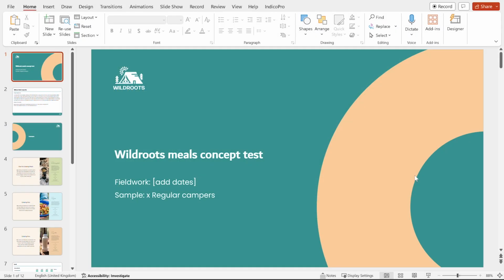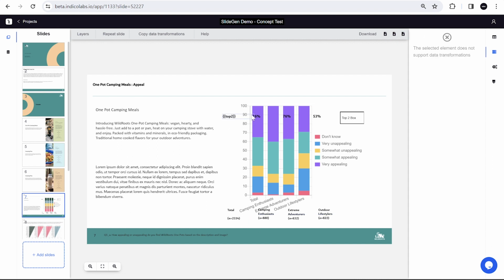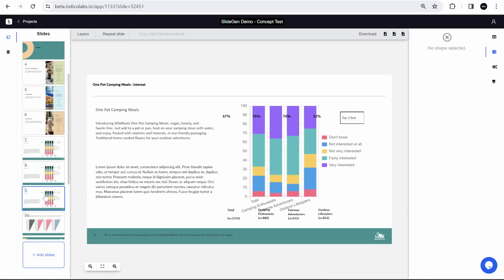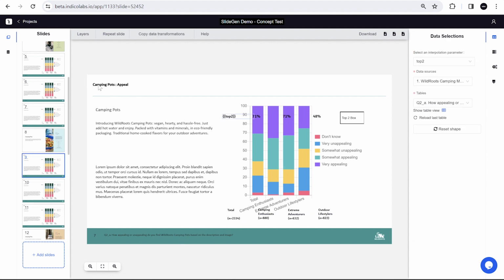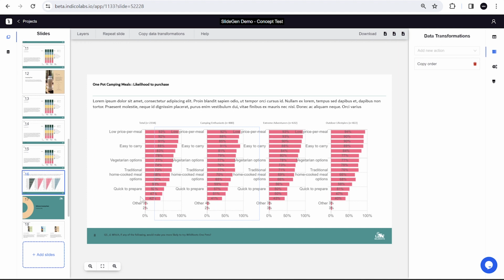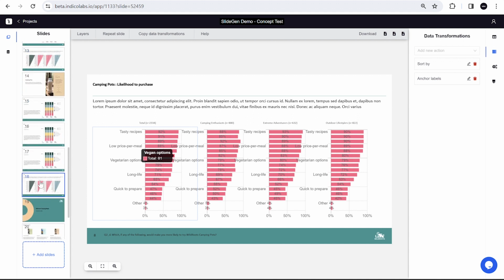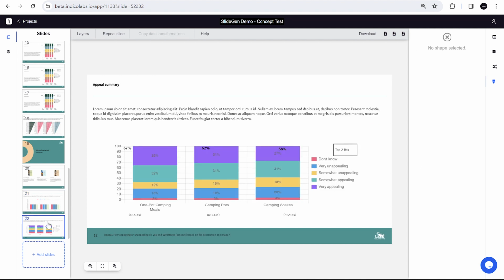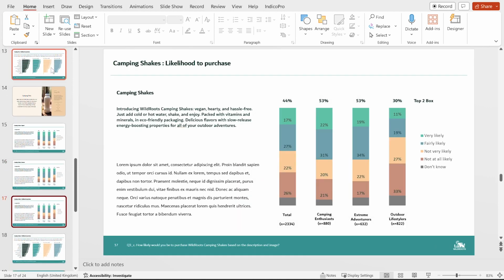Concept test reports in a flash - SlideGen Demo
In this video, we show you how SlideGen can be used to automate the production of repeatable sections in a PowerPoint report. Perfect for Market Research concept tests, ad tests, pack tests and generally anything where you have repeatable cells.

If you would like to find out more about SlideGen

Stay efficient!